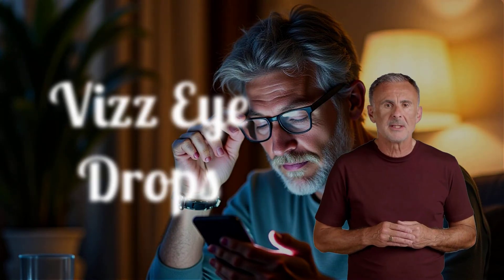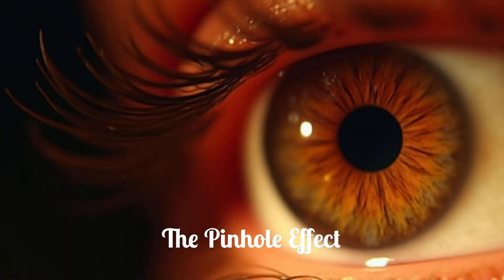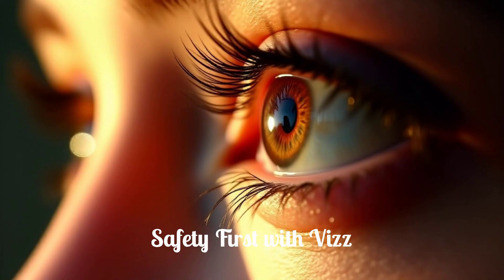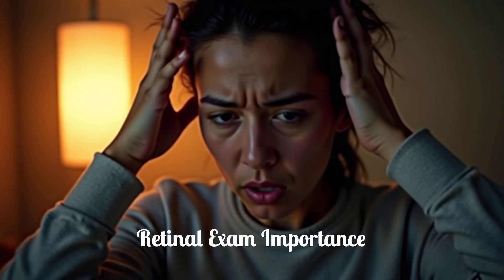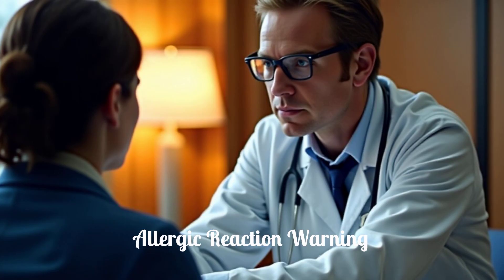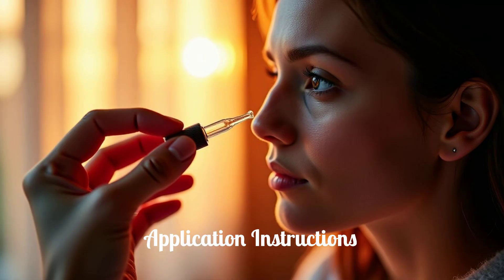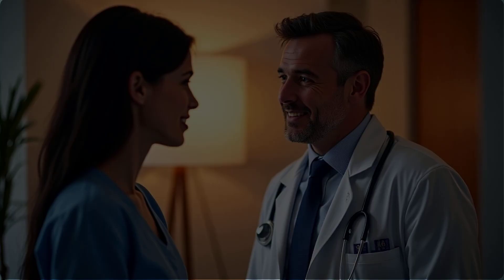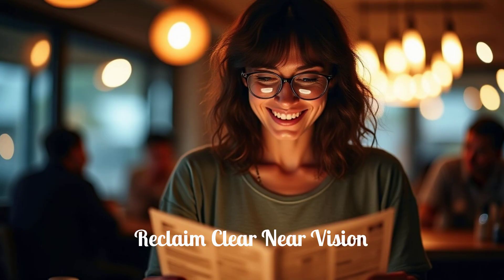Are VIZZ Eye Drops the SECRET to Perfect Vision in Just Minutes a Day?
What is Vizz (Aceclidine) Eye Drops?

Struggling with blurry near vision or tired of reading glasses? Discover how Visi eye drops could help with presbyopia. Watch, learn, and let us know your thoughts!

00:00 What Is Presbyopia
01:16 How Visi Works
02:08 Safety and Side Effects
04:32 Warnings and Precautions
06:56 Application Instructions
09:18 Storage and Final Thoughts
10:08 Conclusion

## What Is Presbyopia
- Understanding Presbyopia: The video opens by explaining presbyopia as a common, age-related vision change affecting the eye’s lens flexibility.
- Traditional Corrections: Reading glasses, bifocals, and multifocal lenses are discussed, highlighting their limitations and the need for alternatives.

## How Visi Works
- Mechanism of Action: Visi eye drops utilize AC ceclidine to contract the iris muscle, reducing pupil size to create a pinhole effect for sharper near vision.
- Fast Results: Viewers learn these drops act within 30 minutes, with effects lasting up to 10 hours, offering convenience for daily tasks.

- Clinical Approval: The drops are FDA-approved following clinical trials, ensuring standards for safety and effectiveness.
- Common Side Effects: Potential side effects such as eye irritation, dim vision, and headaches are mentioned, with most being mild and resolving with continued use.

- Special Considerations: The video details important warnings, including risks for those with retinal conditions or a history of iritis, and stresses consulting a healthcare provider.
- Allergies and Pregnancy: Viewers are advised to be aware of possible ingredient allergies and to consult their doctor if pregnant or breastfeeding due to uncertain risks.

## Application Instructions
- Usage Guidelines: Instructions cover hand hygiene, avoiding vial contamination, step-by-step application, managing contact lenses, and spacing with other eye medications.
- Doctor Consultation: Emphasis is placed on communicating all medical details and medications with healthcare providers for personalized advice.

## Storage and Final Thoughts
- Safe Storage: Tips include proper refrigeration, discarding opened vials, and not using expired drops to maintain medication effectiveness.
- Treatment Potential: Visi drops are presented as a promising presbyopia solution for adults seeking to improve near vision and reduce reliance on glasses.

## Conclusion
- Making an Informed Choice: The video reminds viewers to seek medical advice and discuss options with their eye care professional to determine if Visi drops are right for them.